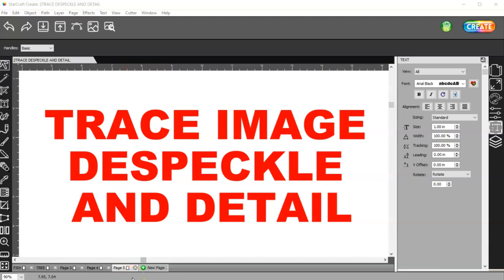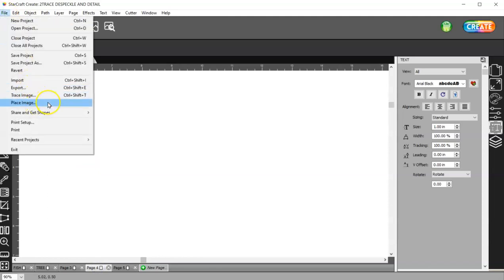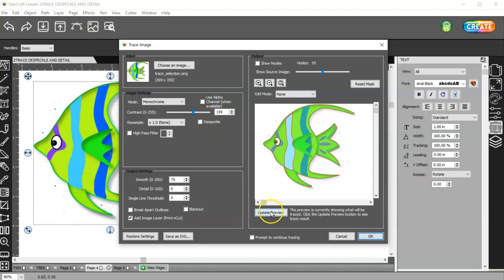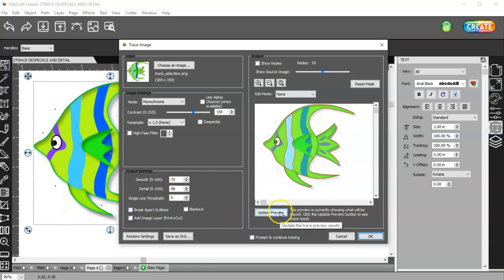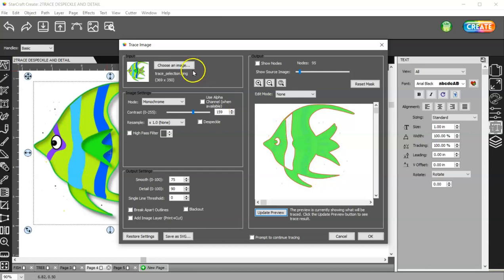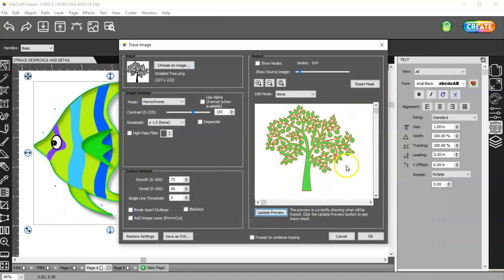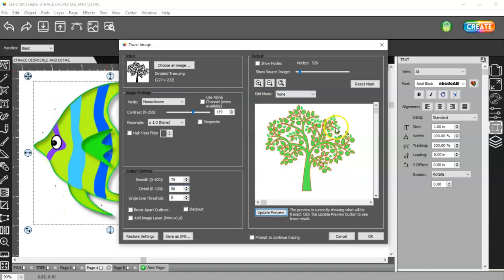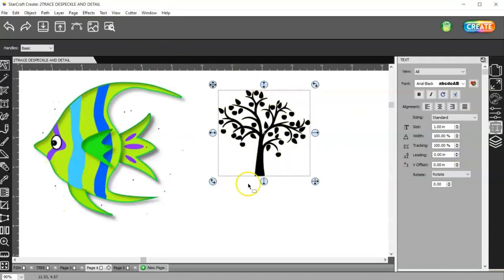TRACE IMAGE -DESPECKLE AND DETAIL IN STARCRAFT CREATE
HERE I SHOW YOU HOW TO USE THEDESPECKLE AND DETAIL OPTIONS IN THE STARCRAFT CREATE SOFTWARE